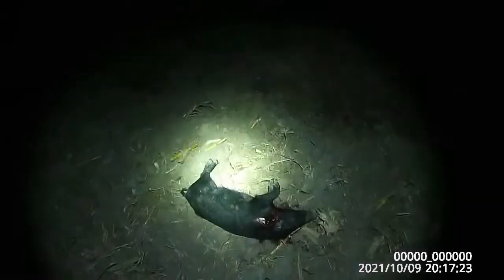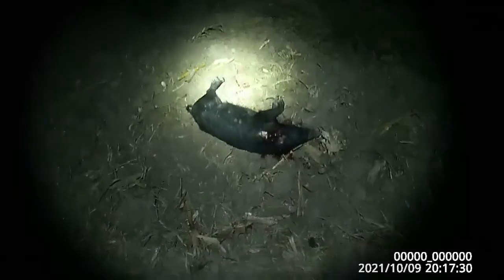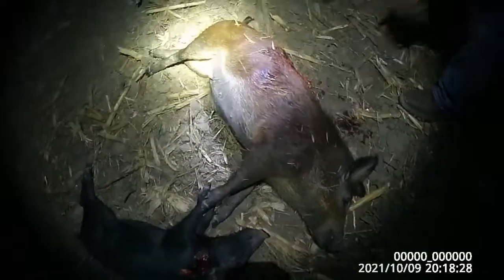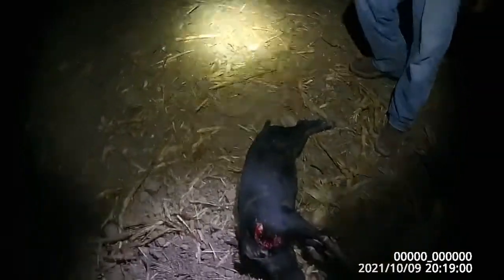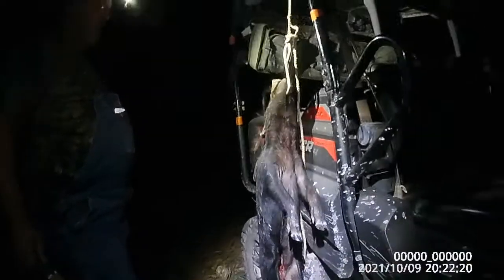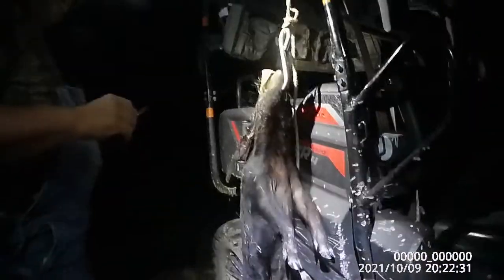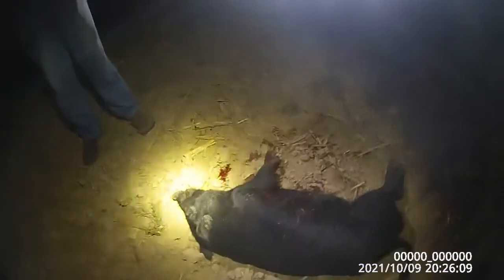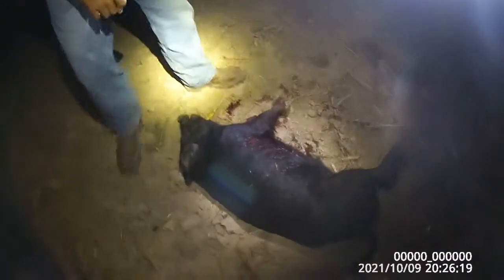BBQ Pig 100921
BBQ Pig 100921 Field Dress